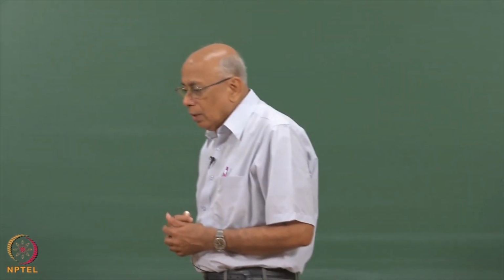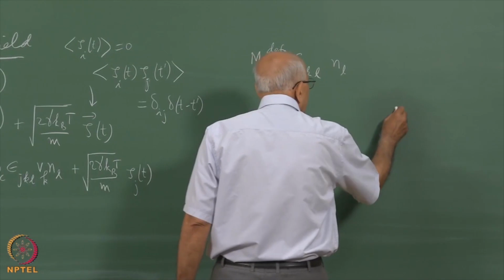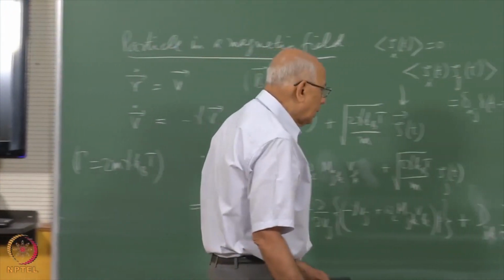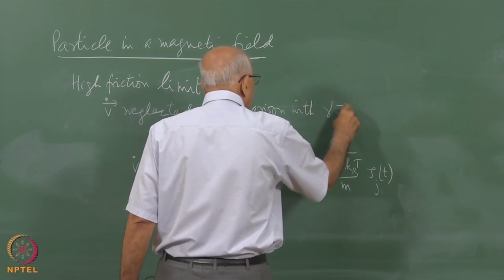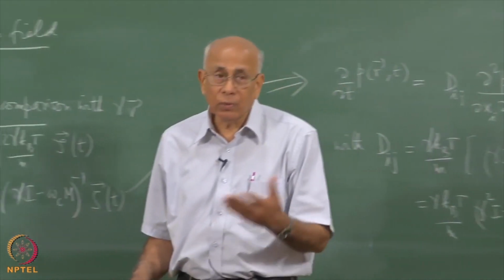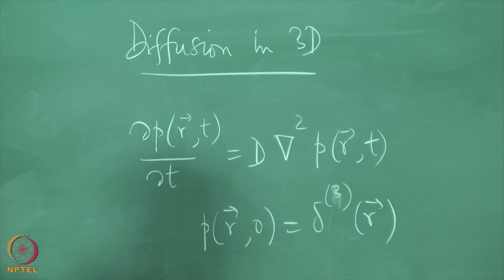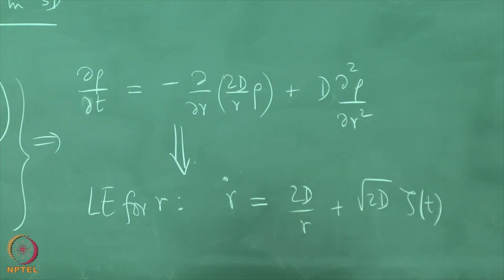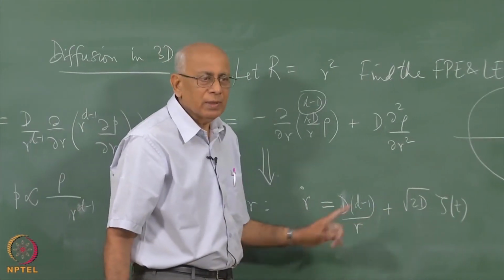Diffusion In A Magnetic Field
Subject : Physics
Course Name : Nonequilibrium Statistical Mechanics